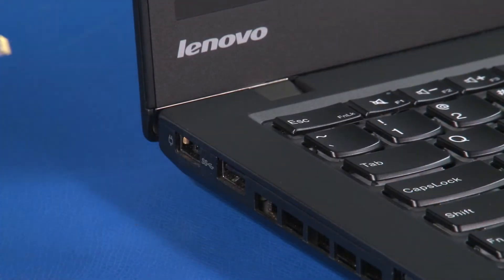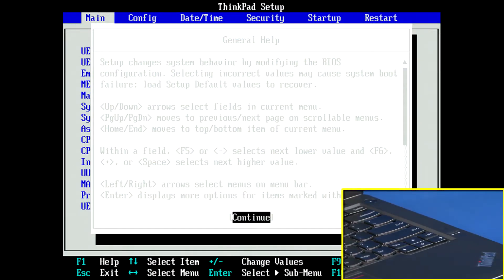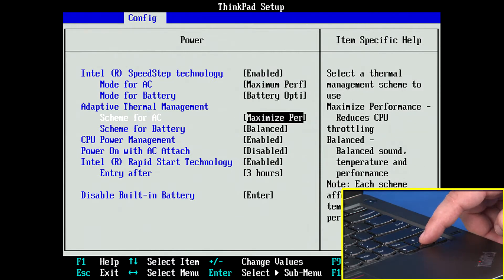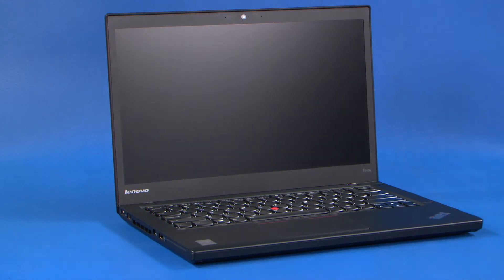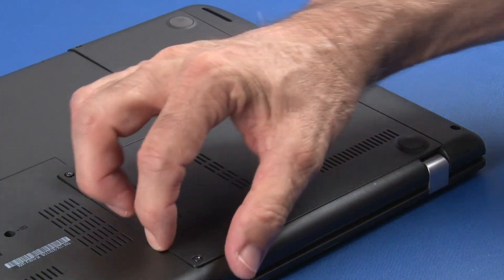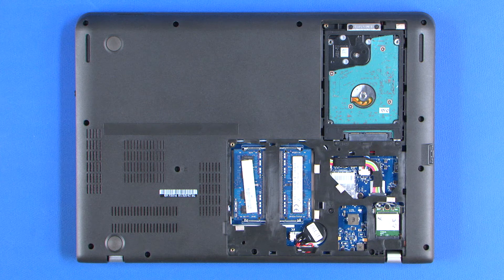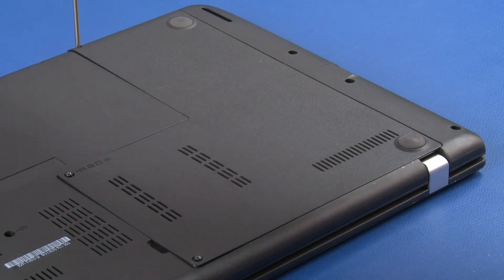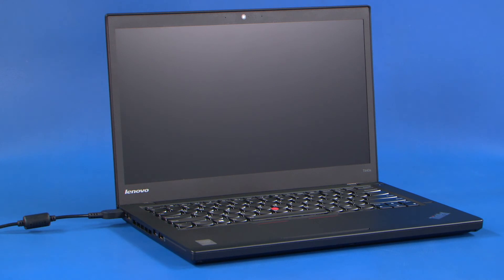ThinkPad E450, E455, E450c DIMM Door Replacement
This video will illustrate how to replace the DIMM Door in your ThinkPad E450, E455, or E450c.

Applicable machine types:
ThinkPad E450 Machine type (MT) 20DC and 20DD
ThinkPad E455 Machine type (MT) 20DE
ThinkPad E450c Machine type (MT) 20EH